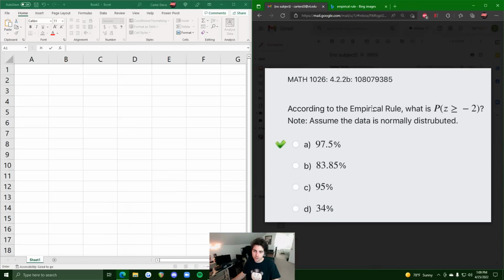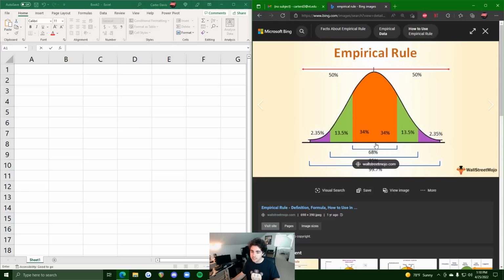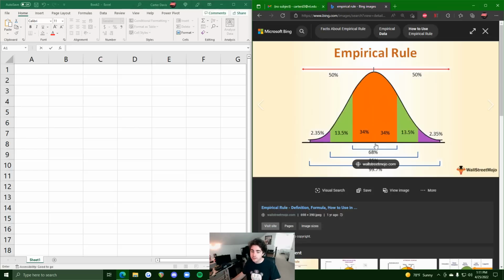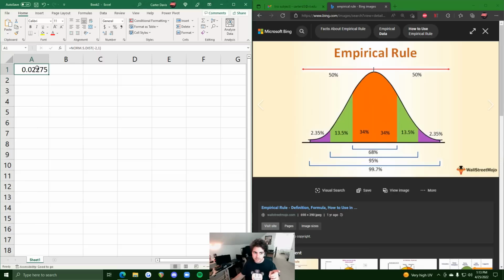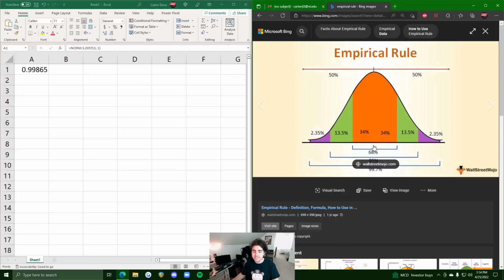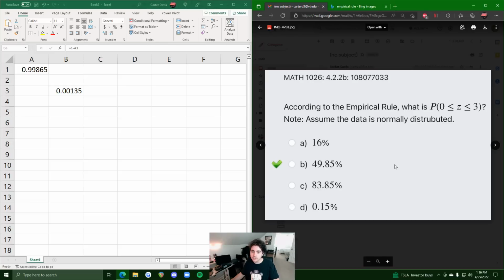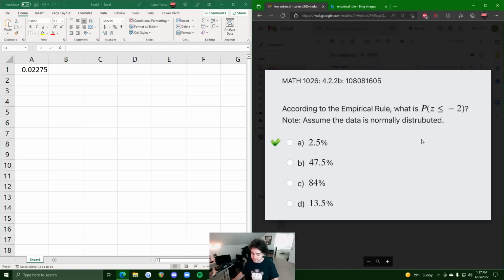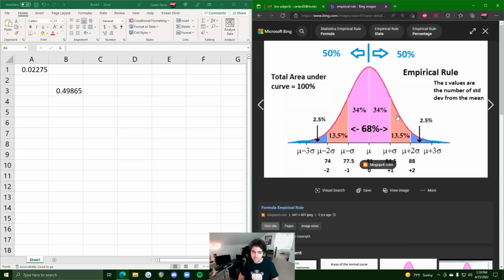Empirical Rule Probability Practice!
4 examples
lot of talking but I summarize the techniques around the last min and a half of the video

00:00 Hokie dokie
00:30 z-score is number of standard deviations away from mean
00:50 Empirical Rule explanation
02:35 Visual explanation of the question they're asking
03:30 Using excel to calculate answer, with NORM.S.DIST
04:10 NORM.S.DIST gives you area to the left (less than)
04:45 Use 1 - NORM.S.DIST for area to the right (greater than)
05:22 Example 2
06:33 Example 3
08:15 Example 4
08:40 Summary